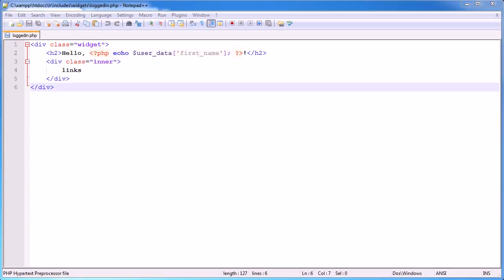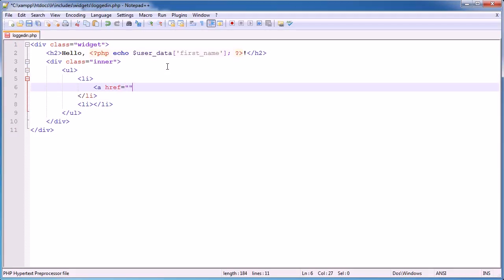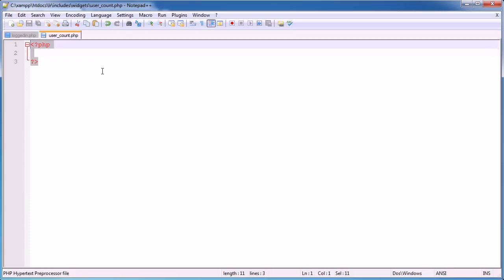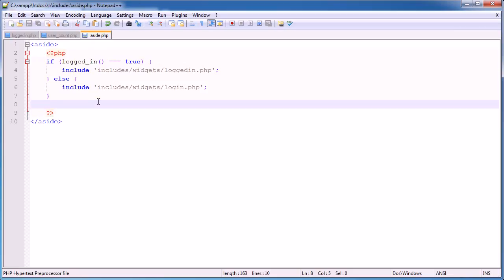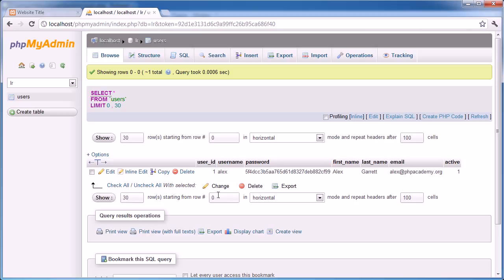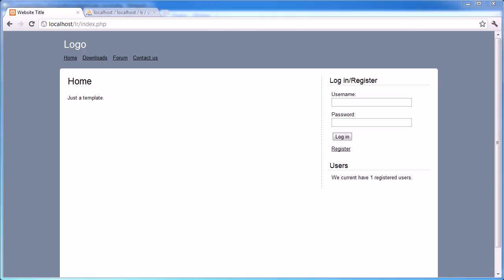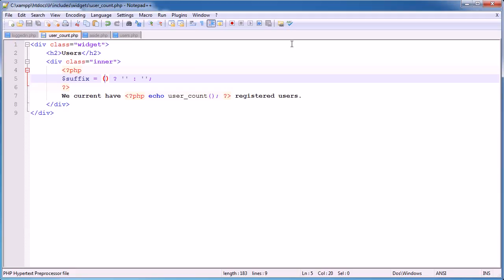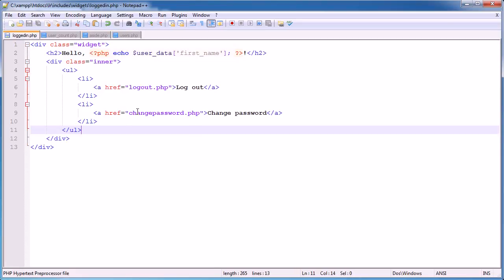PHP Tutorials Register & Login Part 9 Total Users Widget